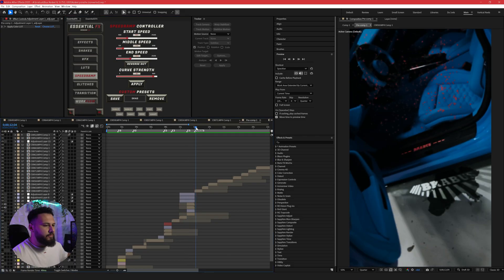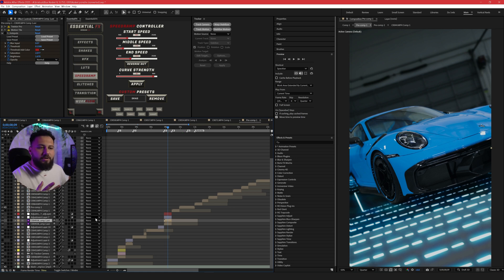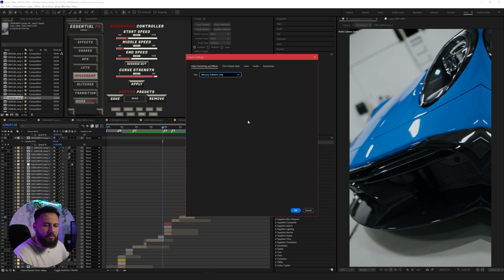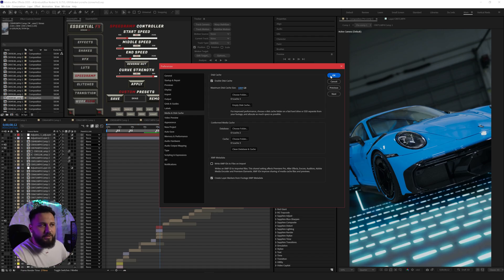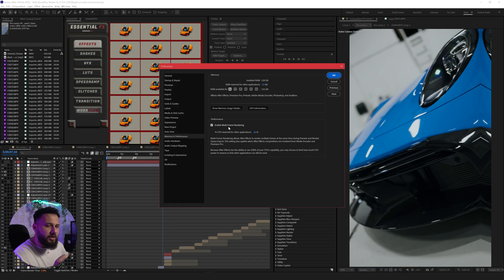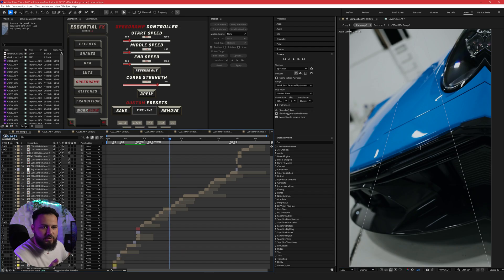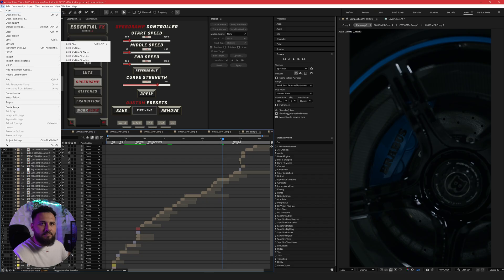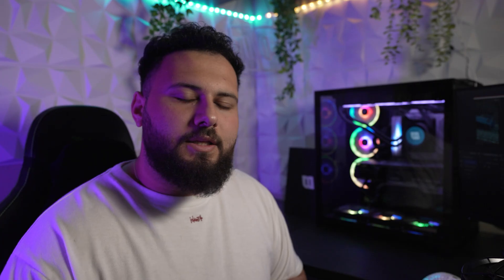How to Fix After Effects Crashes, Errors, and Rendering Problems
In this video, I'll cover essential troubleshooting techniques for Adobe After Effects, focusing on solutions to common crashes, rendering issues, and slowdowns. You'll learn how to manage heavy project files with pre-rendering, adjust settings to reduce GPU and RAM strain, and optimize cache for smoother performance. I’ll also show you some lesser-known tips, like pinpointing problem frames, understanding memory allocation, and using multi-frame rendering to improve workflow efficiency. Whether you're facing rendering errors or lag in After Effects, these tips should help streamline your editing experience and keep your projects running smoothly.

If you're trying to improve the flow, taste, and movement of your edits, this video will change the way you build speed ramps forever.
The Editing Experience
 If you want to master After Effects with direction, flow, and real-world techniques, The Editing Experience is where I teach everything I know.
Weekly drops like this video, full project breakdowns, follow-along footage, and a system designed to actually level you up. Over 600 editors are already inside.

Essential Extensions for After Effects
 If you’re serious about stepping up your editing, my Essential Extensions will completely change the way you work.
Faster speed ramps, cleaner effects, SFX, shakes, smoother workflow, these are the tools I personally use in every edit.

00:00:00 - Introduction
00:00:18 - Preventing Rendering Issues
00:00:35 - Pre-rendering Method
00:01:32 - Replacing with AVI File
00:01:56 - Editing Pre-rendered Compositions
00:02:31 - GPU and Software Settings
00:02:57 - Cache Management
00:04:11 - Clearing Cache and Freeing Space
00:04:27 - Optimizing RAM and Performance Settings
00:05:43 - RAM Preview
00:06:03 - Troubleshooting Rendering Issues
00:07:24 - Managing Motion Blur and Heavy Plugins
00:07:29 - Project Checkpoints
00:08:16 - Monitoring Energy Usage
00:08:53 - Final Troubleshooting Tips
00:09:06 - Conclusion and Additional Help